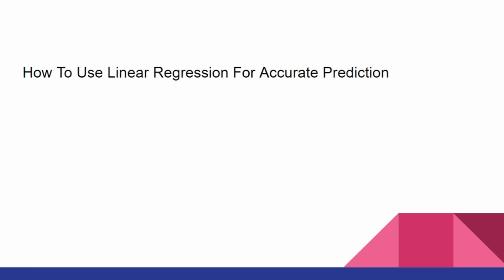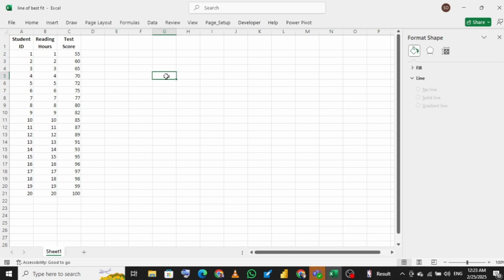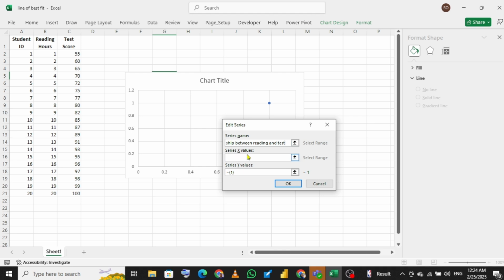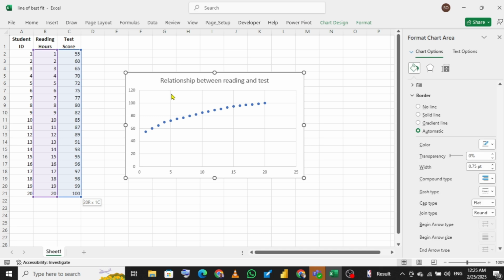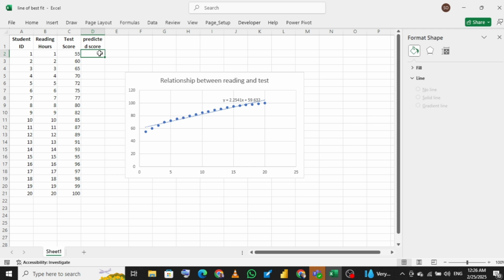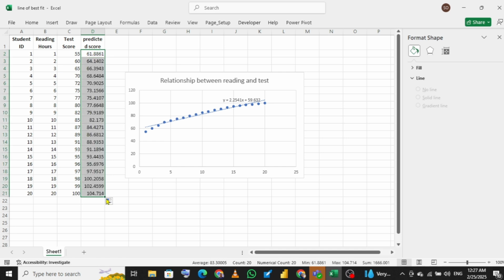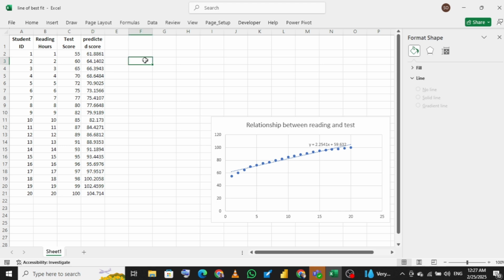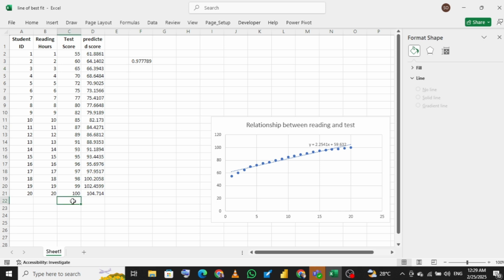How to Perform Linear Regression in Excel for Accurate Predictions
Want to make accurate predictions using Excel? 📈 In this step-by-step tutorial, I'll show you how to use linear regression in Excel, including:

✅ Creating a scatter plot for visualizing data
✅ Adding a trendline (line of best fit) to identify relationships
✅ Using the line of best fit equation for predictions
✅ Understanding correlation and interpretation of results

Linear regression is a powerful data analysis technique used in business, finance, engineering, and research to predict trends based on historical data. Whether you're a student, data analyst, or business professional, this video will help you improve your forecasting skills using Excel.